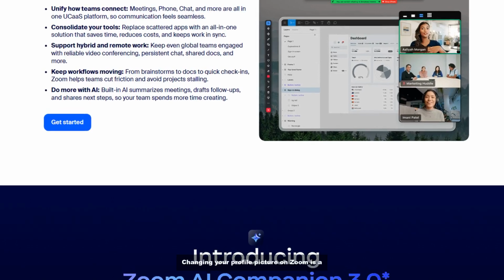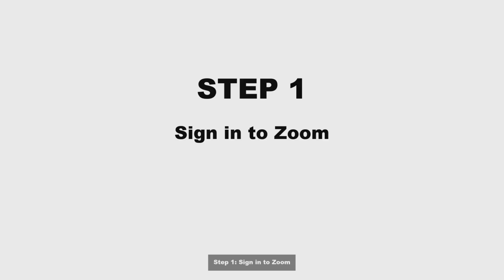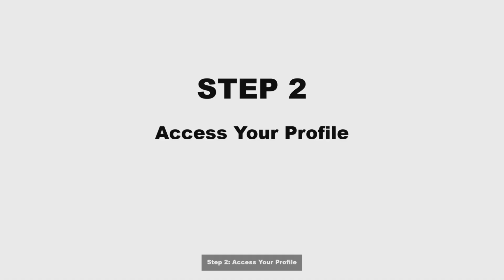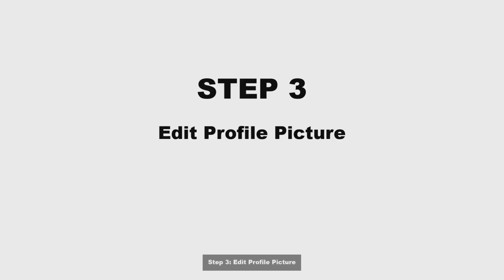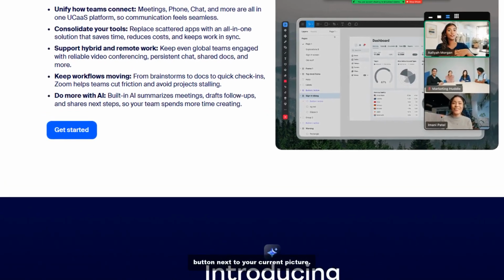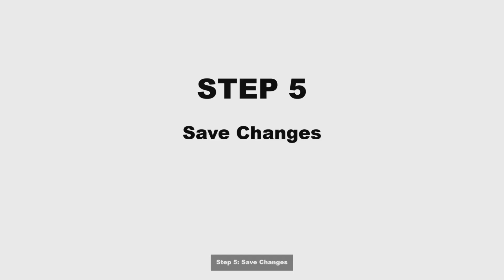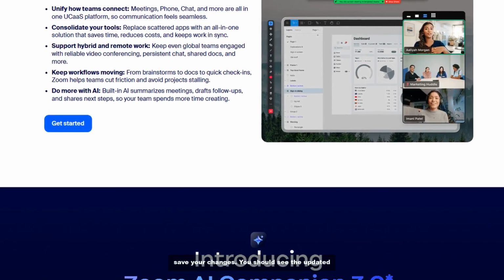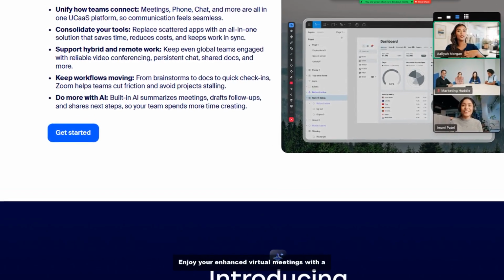How To Change Profile Picture On Zoom 2025 (2026)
In this video, we will show you how to change your profile picture on Zoom 2025. Whether you're using Zoom for work or personal meetings, having the right profile picture can make a great impression. Follow along for easy steps and tips to update your Zoom profile.